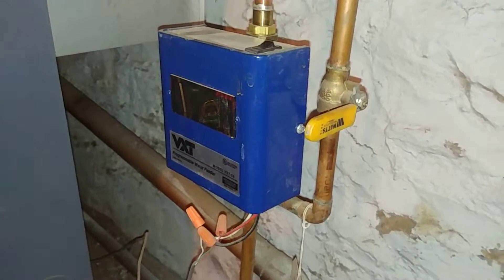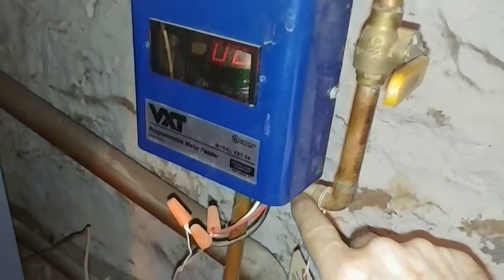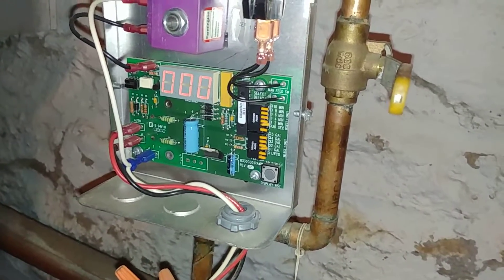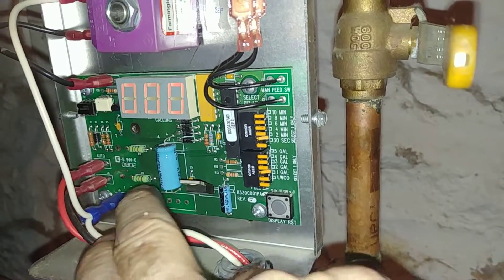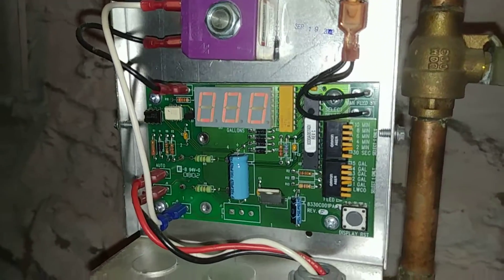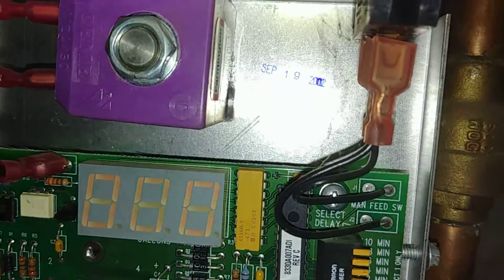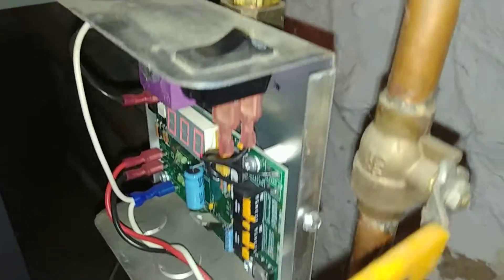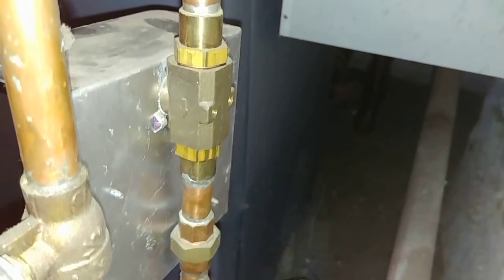20 Year Old Hydrolevel VXT-24 Steam Boiler Water Feeder Still Working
According to info Hydrolevel very kindly told me after publication of this video, while this valve could be installed in multiple positions as I surmised in the video, the main reason Hydrolevel doesn't use it anymore is because there is no strainer to filter out debris.
I would advise anyone who still has this valve in service to have it replaced (easier said then done).